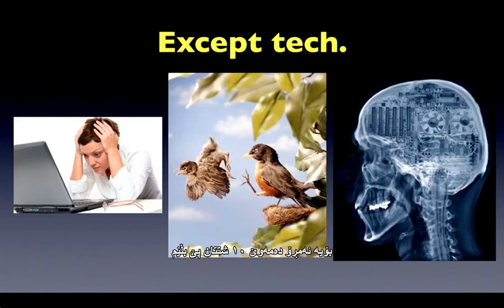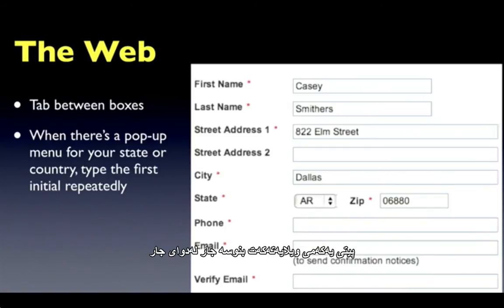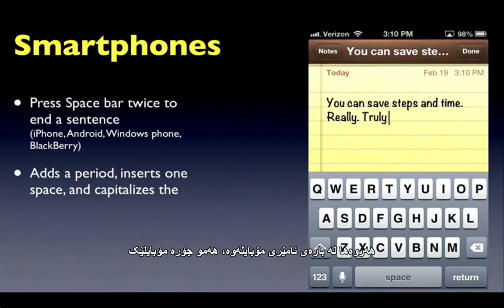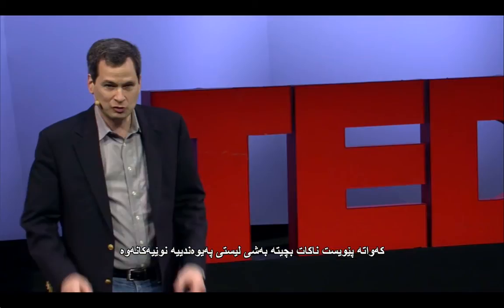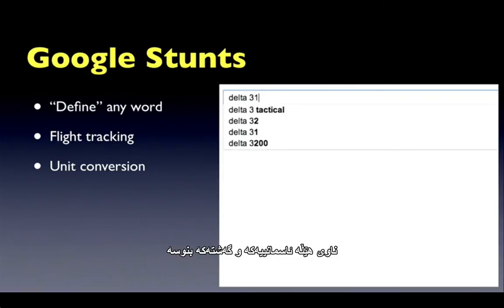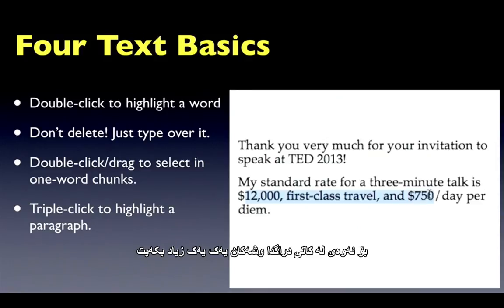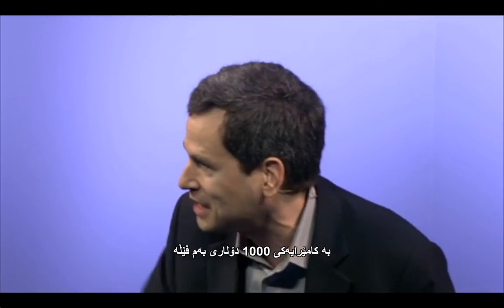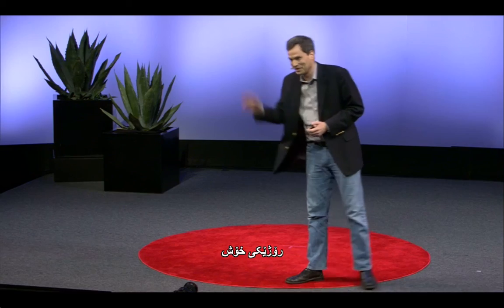دەیڤد پۆگ: ١٠ ئامۆژگاری تەکنەلۆجی بۆ پاشەکەوتکردنی کات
ئامۆژگاری زیرەکانەی بەکارهێنانی کۆمپیوتەر و ئینتەرنێت و ئامێری مۆبایلی زیرەک و کامێرا دەکات. هەمو ئەو شتانە هەن، بەڵام رەنگە لانی کەم یەکێکیان نەزانیت.